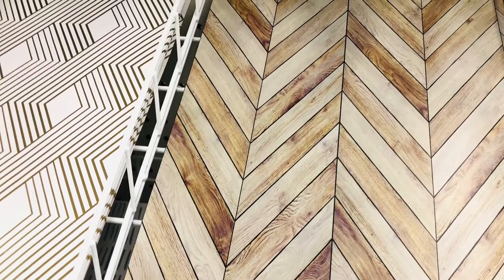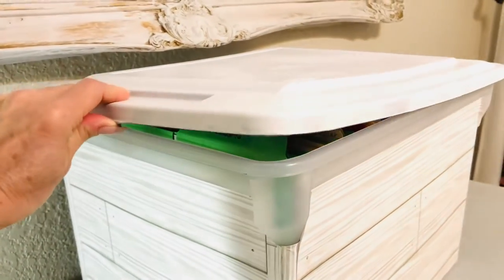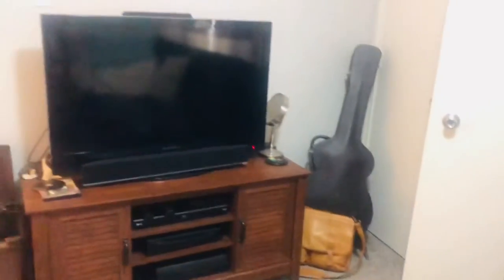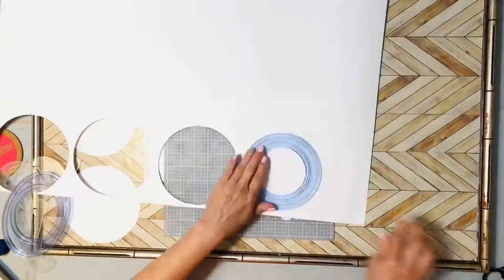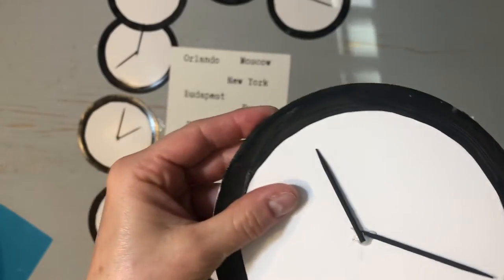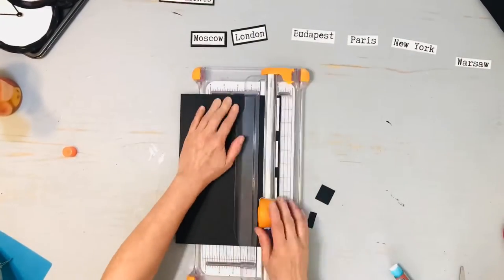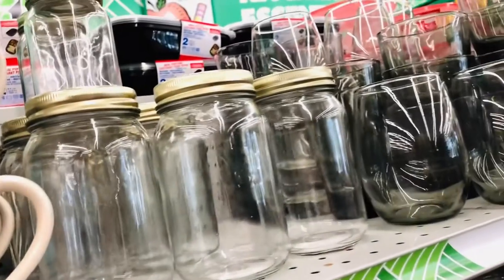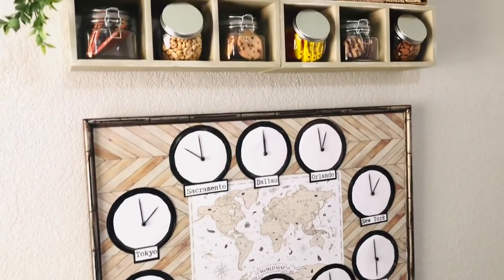*BRAND NEW* $1 DECOR HACKS 2022 (brilliant DOLLAR TREE home office DIYs)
Watch me use Dollar Store items to create a video conference backdrop, upscale curtain rod and photo wall for our home office. These hacks will turn your spare bedroom into a high-end work space you can’t wait to spend time in!

Favorite Organizers